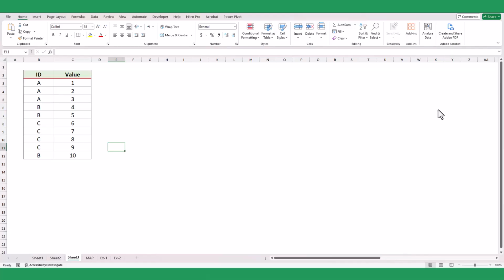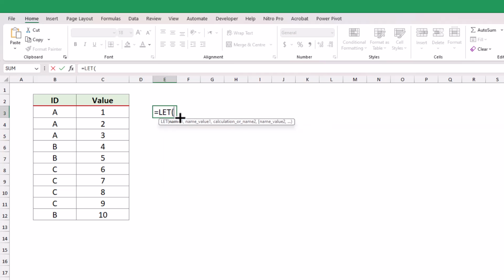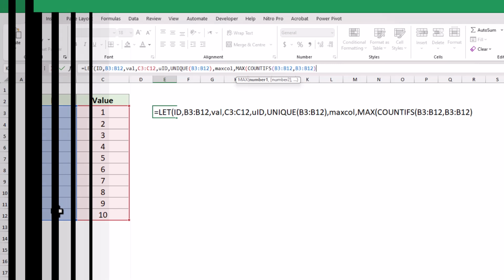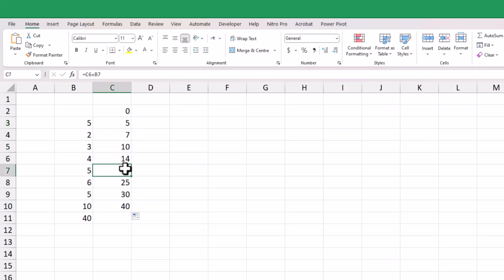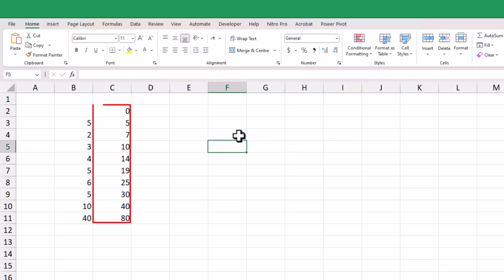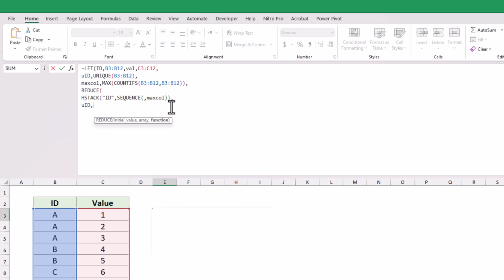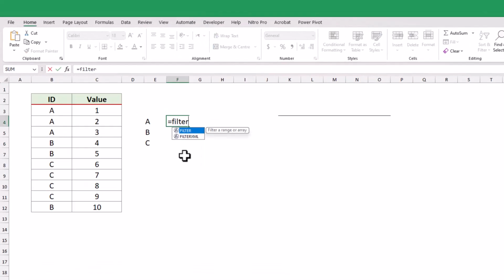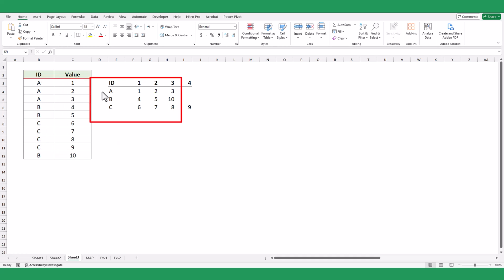Mastering Excel's LET Function: Step-by-Step Tutorial for Dynamic Data Structuring 🔸Summary Table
Welcome to my Excel tutorials! In this video, I'll guide you through an advanced yet accessible example using Excel's LET function. We'll transform a simple data table into a dynamically structured format, making data analysis and presentation easier than ever.

What You'll Learn:
🔸How to define variables with the LET function
🔸Extracting unique values with the UNIQUE function
🔸Calculating maximum occurrences with MAX and COUNTIFS
🔸Dynamically structuring data using REDUCE and LAMBDA
🔸Error handling with IFERROR
Example Data:
IDs: Column B (B3:B13)

Values: Column C (C3:C14)

Steps Covered:
🔸Define variables for data ranges
🔸Extract unique IDs
🔸Calculate the maximum count of each ID
🔸Use REDUCE and LAMBDA to organize data

📃📃Chapters:
0:00 Introduction
0:16 Understanding the Example Data
1:00 Defining Variables with LET
1:20 Extracting Unique IDs
1:40 Calculating Maximum Occurrences
2:24 Introduction to REDUCE Function
3.40 Structuring Data with REDUCE and LAMBDA
5:45 Handling Errors with IFERROR
6:03 Final Output
6:35 Conclusion and Call to Action
🤔 Why Watch?
By the end of this tutorial, you'll have a solid understanding of the LET function and how it can simplify complex formulas in Excel. Perfect for data analysts, students, and anyone looking to enhance their Excel skills!